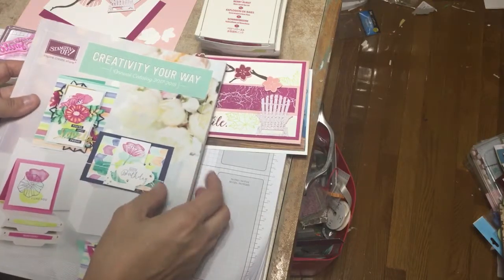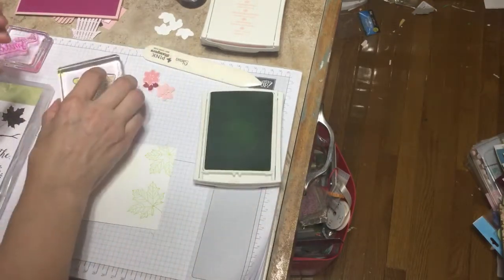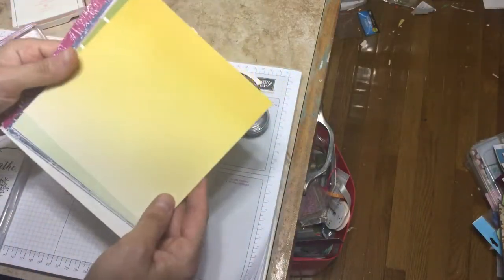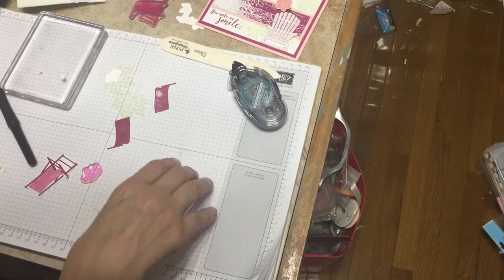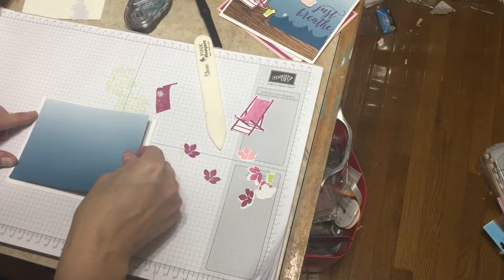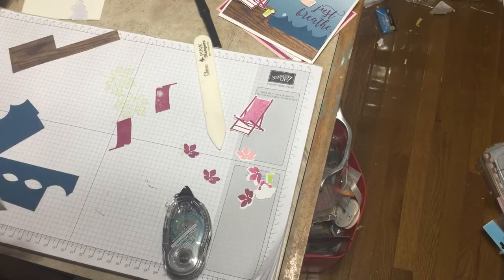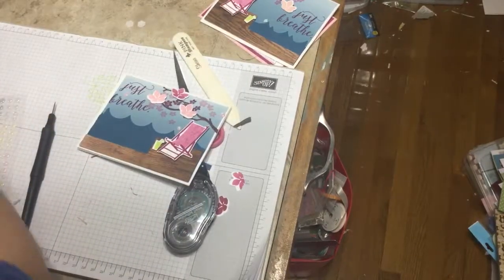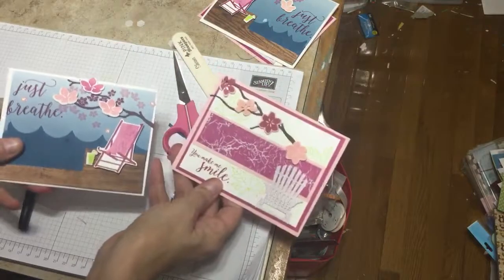June Sweet Treats featuring Colorful Seasons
June host code
      BZUKXYZG